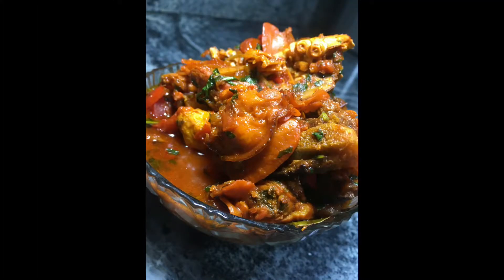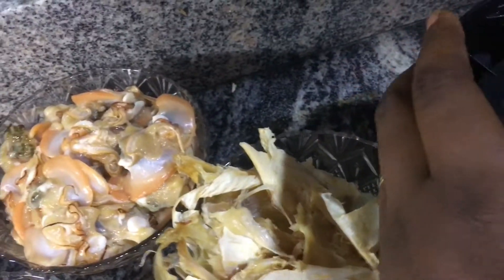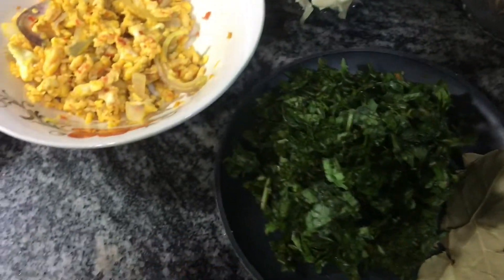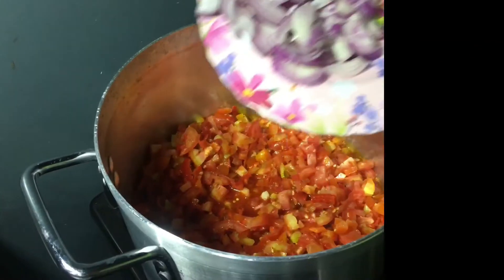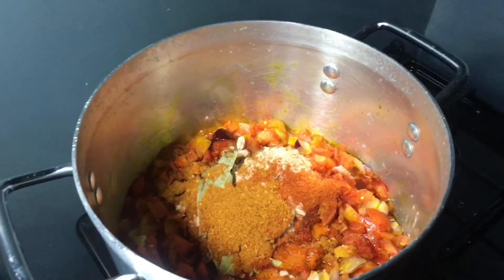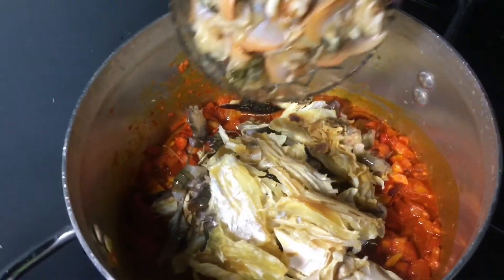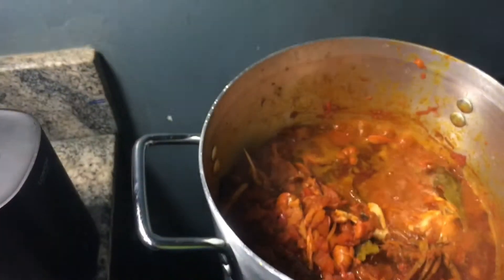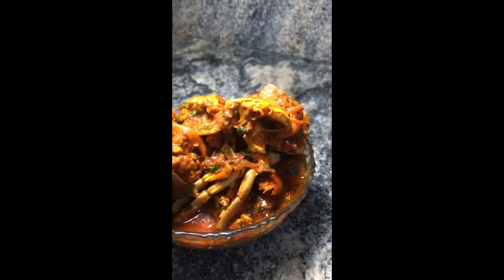Simple crab sauce